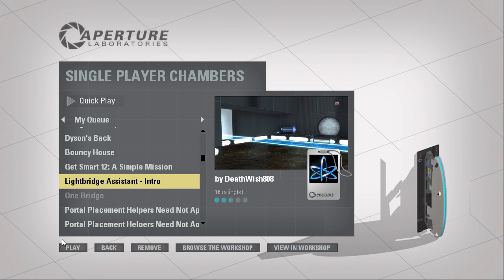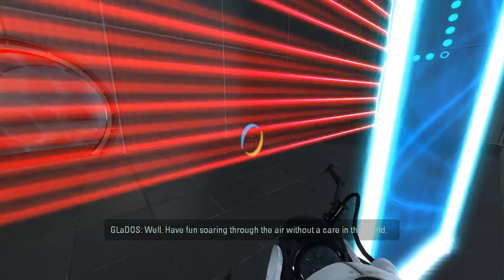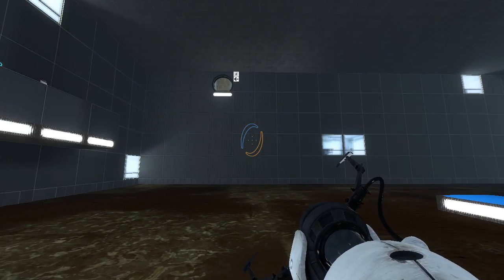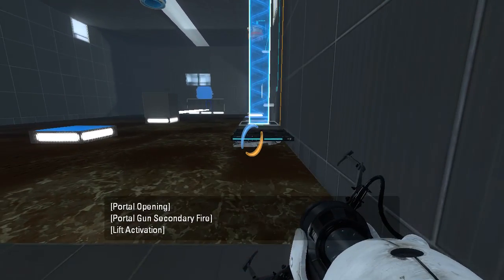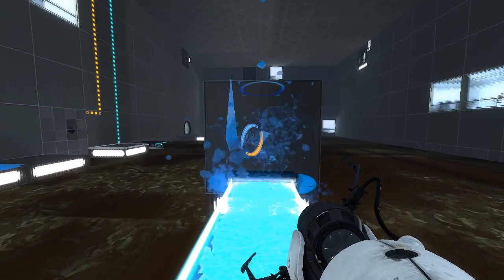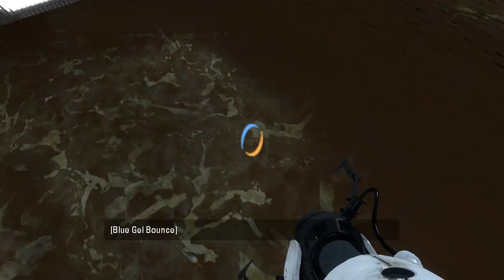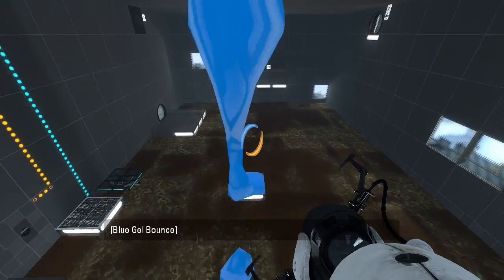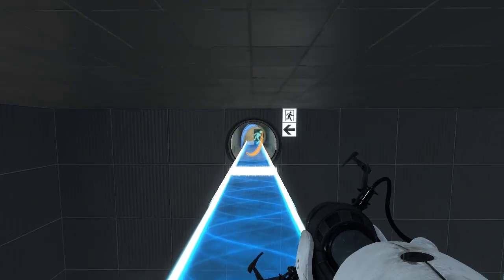Portal 2 PeTI - "Lightbridge Assistant - Intro" by DeathWish808